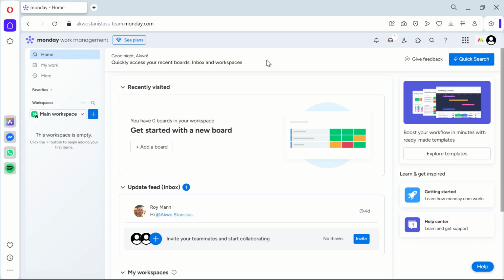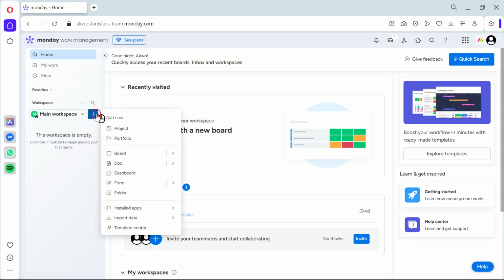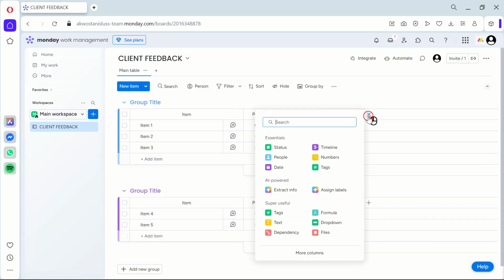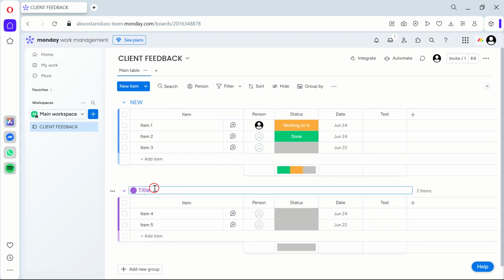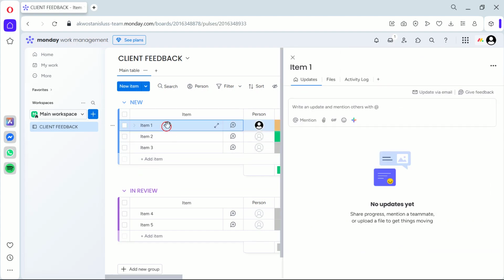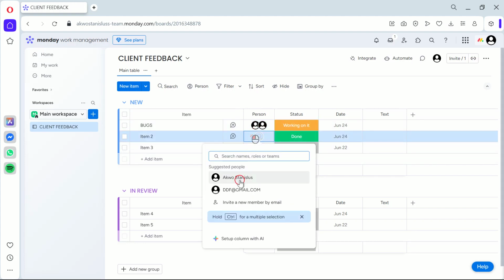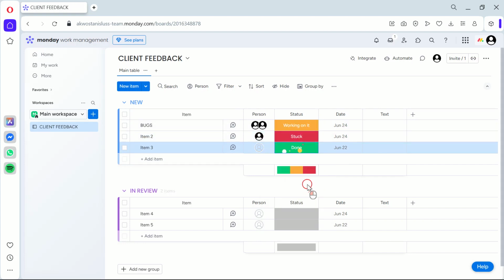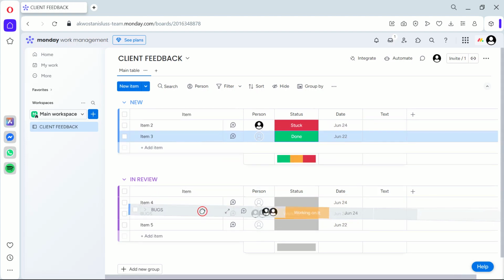How To UseMONDAY.COM To Track Client Feedback (Complete 2025 Guide)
Welcome to this comprehensive how to use monday.com to track client feedback complete 2025 guide tutorial! In this detailed guide, I'll walk you through everything you need to know about how to use monday.com to track client feedback complete 2025 guide.

 What You'll Learn in This how to use monday.com to track client feedback complete 2025 guide Tutorial:
• Complete step-by-step instructions for how to use monday.com to track client feedback complete 2025 guide

Whether you're a complete beginner or looking to improve your skills, this how to use monday.com to track client feedback complete 2025 guide tutorial covers everything from basic concepts to advanced strategies. I've designed this guide to be easy to follow, practical, and immediately actionable.

 Why This how to use monday.com to track client feedback complete 2025 guide Tutorial is Different:

 Perfect for:
• Beginners who want to learn how to use monday.com to track client feedback complete 2025 guide from scratch

Questions? Drop them in the comments below! I read every comment and try to respond to as many as possible.

• Share with anyone who might benefit from learning how to use monday.com to track client feedback complete 2025 guide